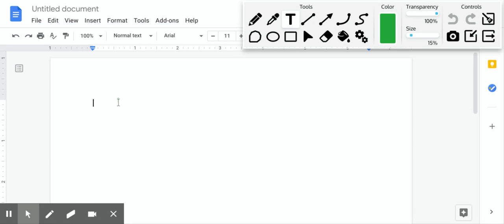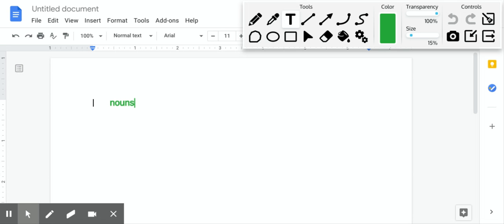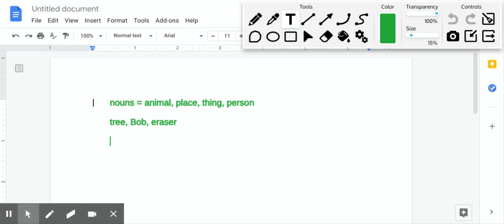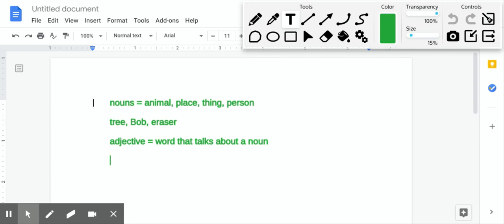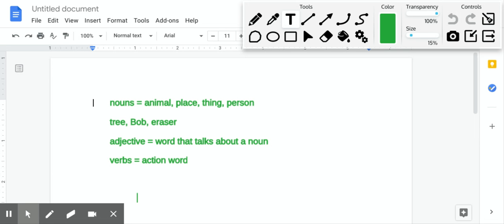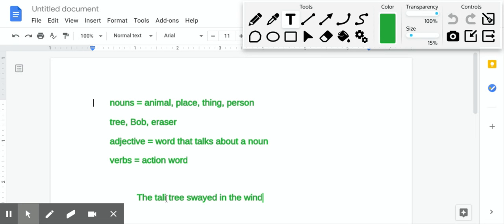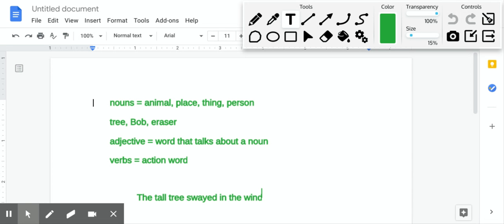Nouns, Verbs, and Adjectives